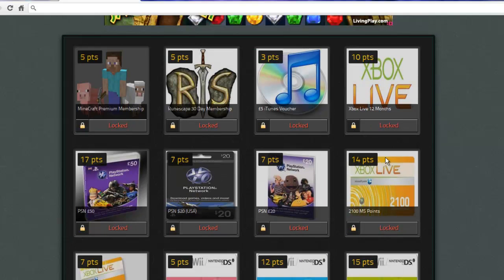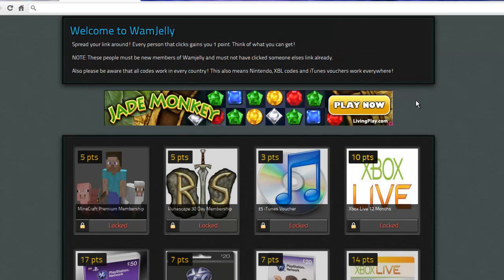Minecraft free account giveaway for EVER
the link is: http :-- wamjelly .com-? ref =201226
WITHOUT THE SPACES!